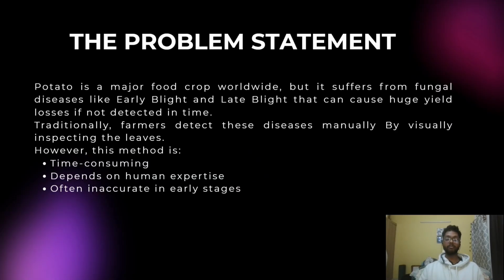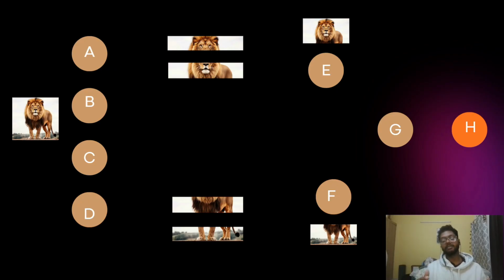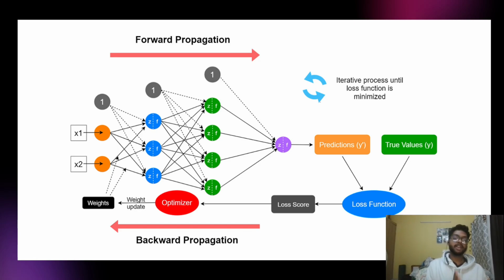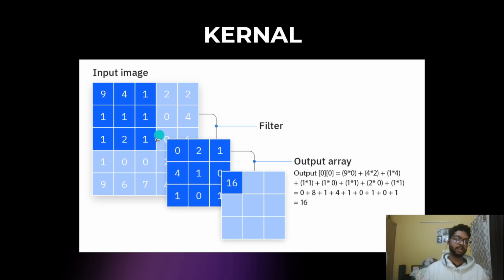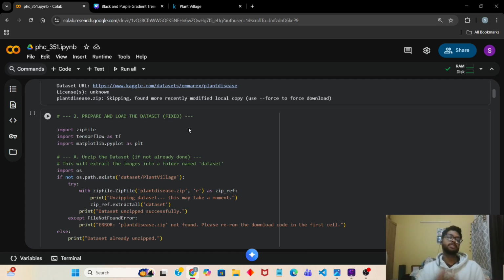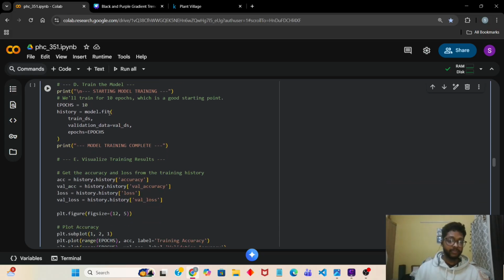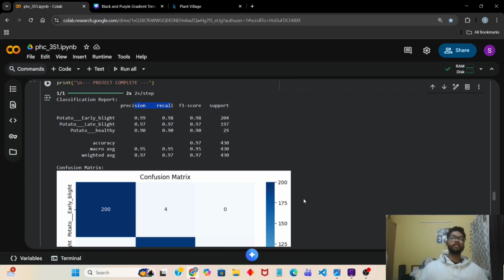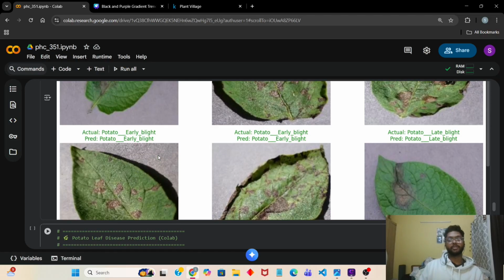Potato Disease Classification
SAMIT KUMAR